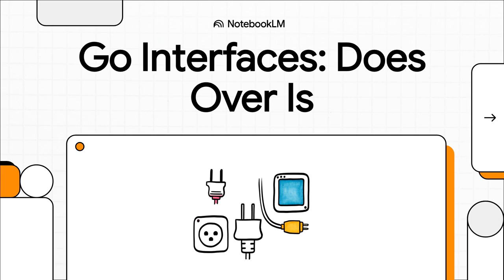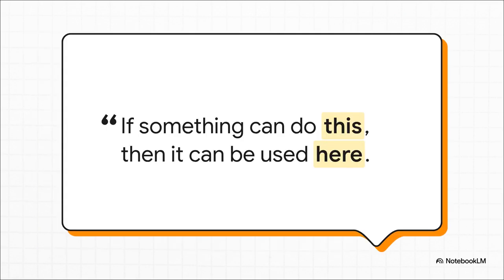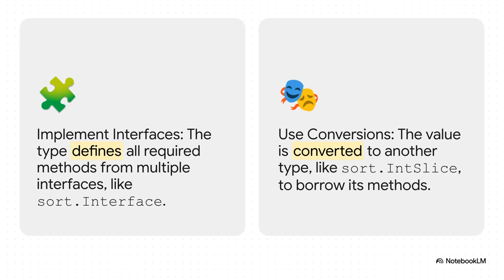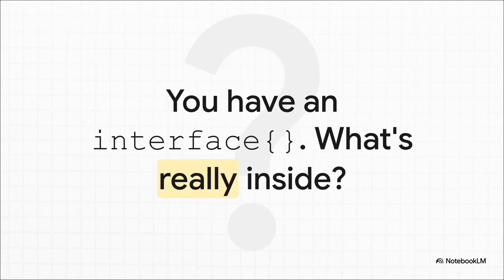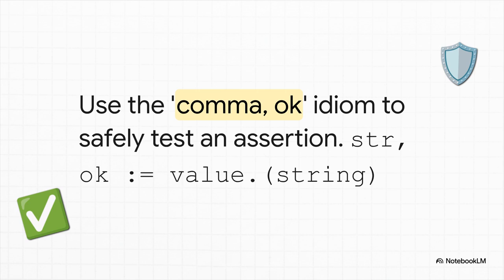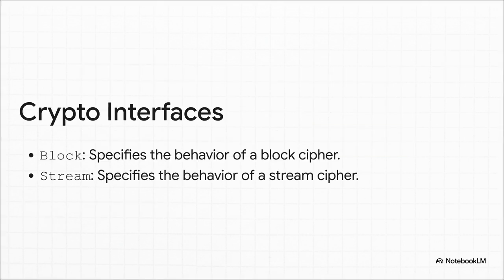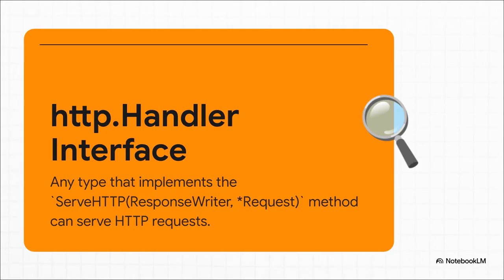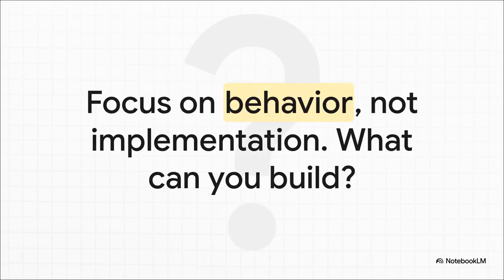Go Interfaces Does Over Is 22